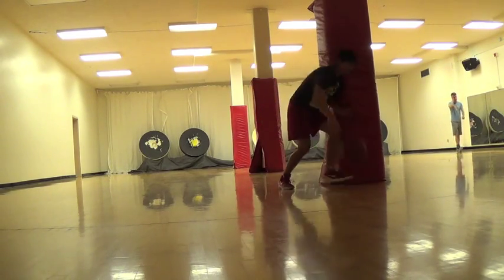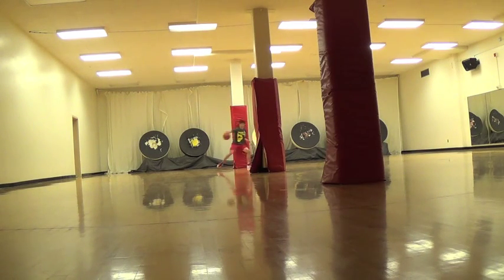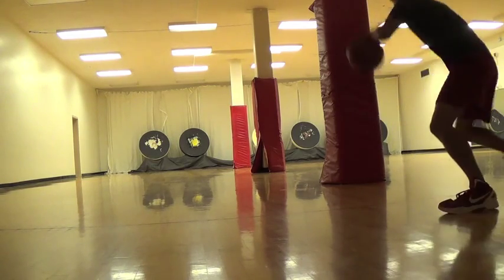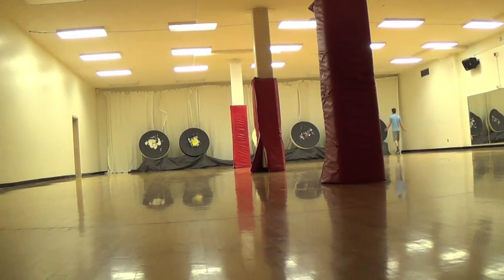Functional Ball Handling Mastery- CONTACT DRIBBLING